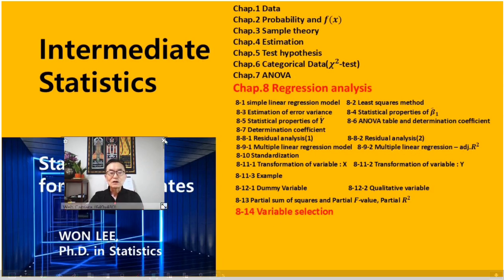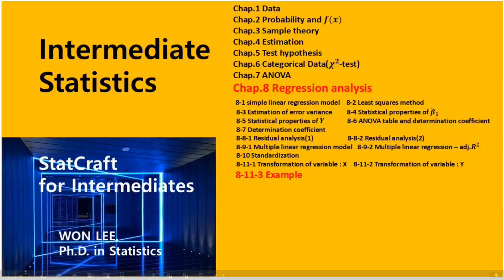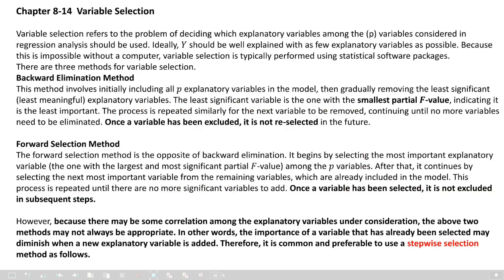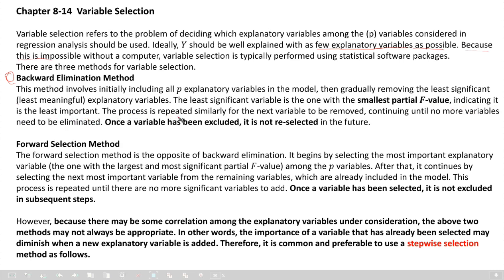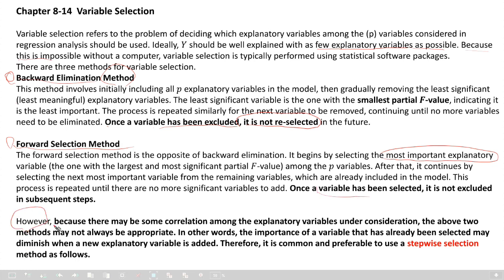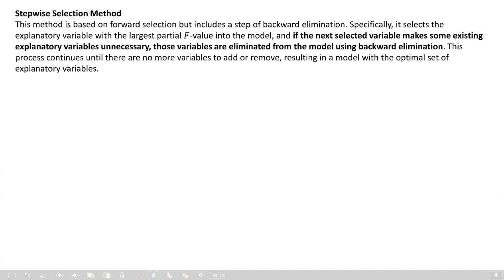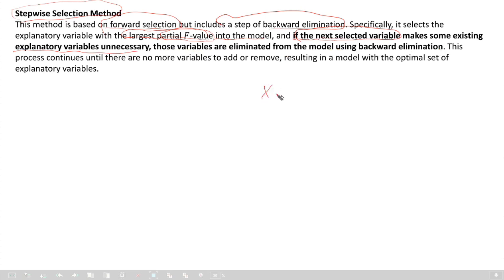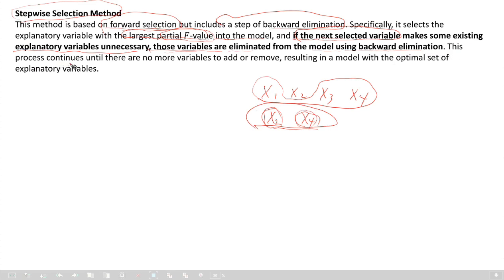INTERSTAT Chap. 8-14 Variable selection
Variable selection is how to select appropriate explanatory variables among the variables considering in the model.